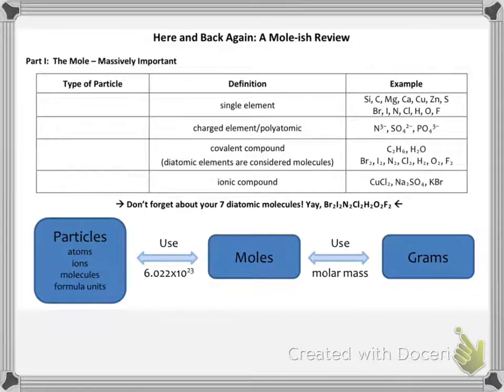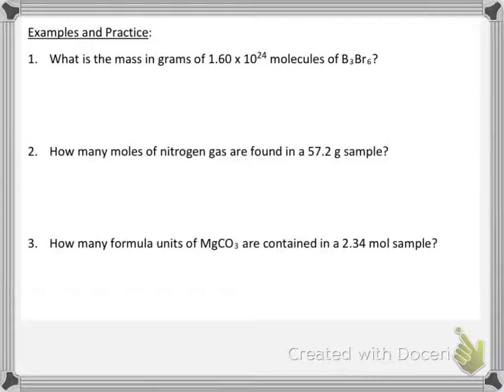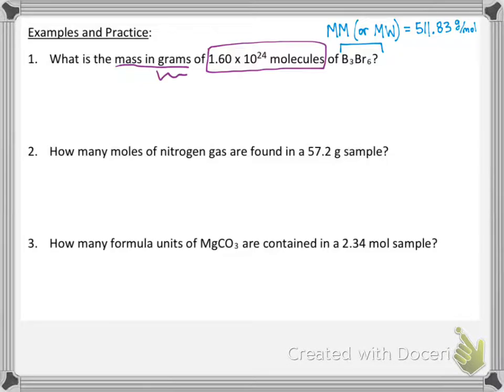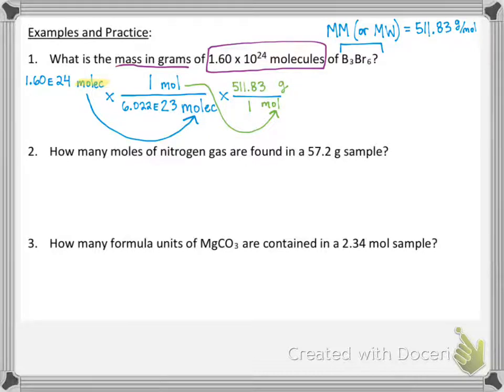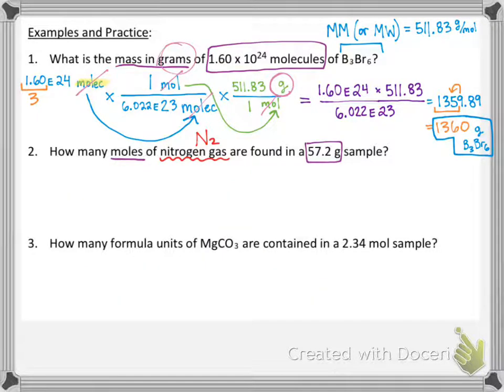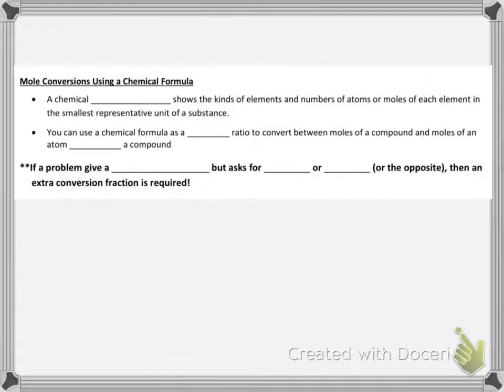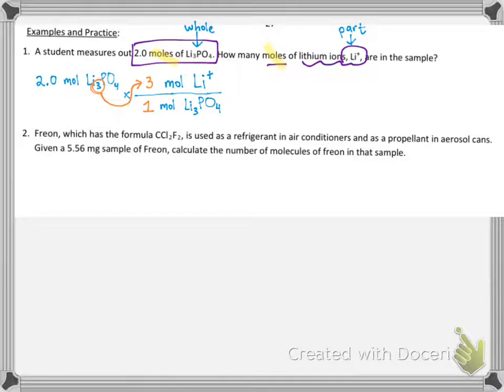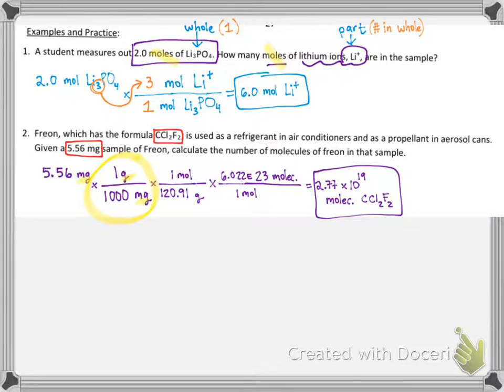AP U1 Part 4a Mole Review updated